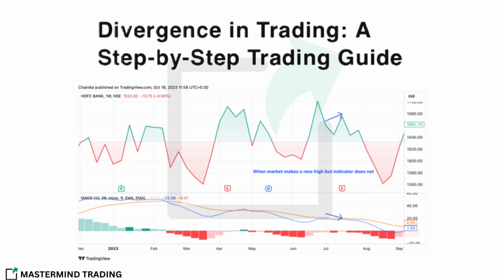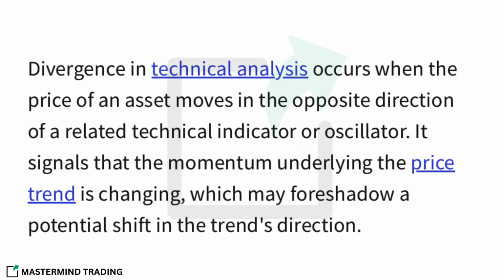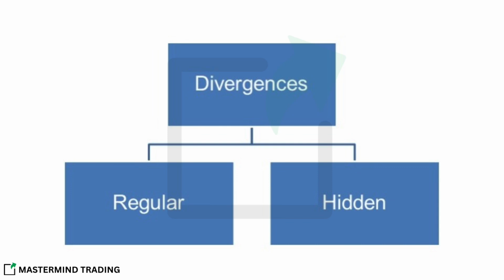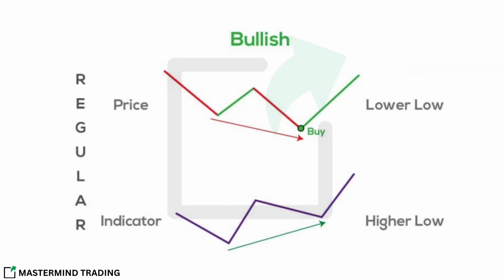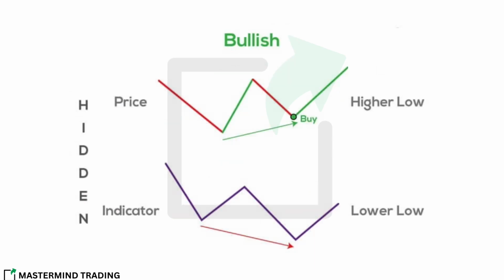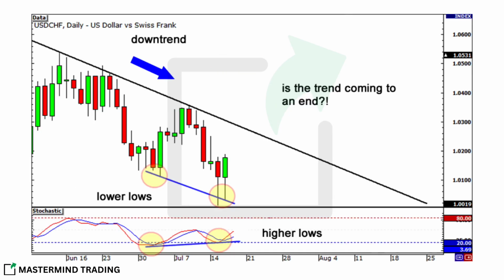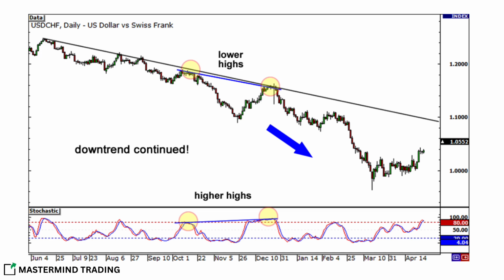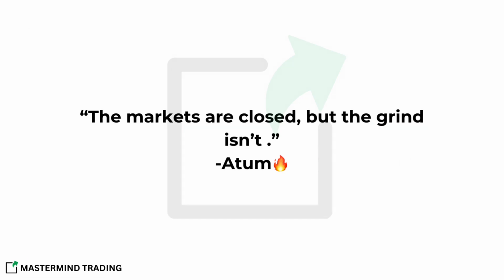030. Divergence Trading: How to Spot Reversals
⚠️ Want to catch market reversals before everyone else? Divergence trading is your secret weapon—if you know how to use it properly:

- The simple definition: When price and indicator disagree
- Why divergence = potential reversal or momentum shift

✅ Regular Divergence (Reversal Signals)
- Bearish Divergence: Price makes higher highs, indicator makes lower highs
- Bullish Divergence: Price makes lower lows, indicator makes higher lows

✅ Hidden Divergence (Continuation Signals)
- Bearish Hidden Divergence: Price makes lower highs, indicator makes higher highs
- Bullish Hidden Divergence: Price makes higher lows, indicator makes lower lows

✅ Which Indicators Work Best?
- RSI, MACD, Stochastic — pros and cons of each
- How to avoid false signals and noise

🛠️ Tools Used:
- TradingView
- RSI + MACD Indicators